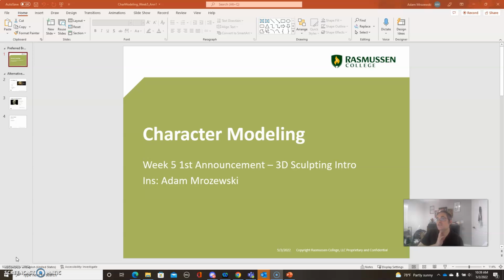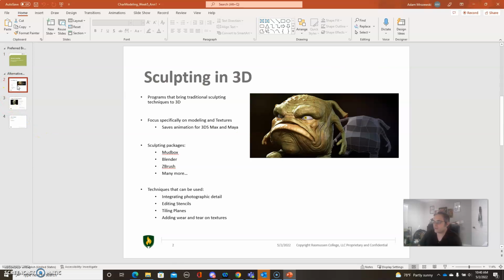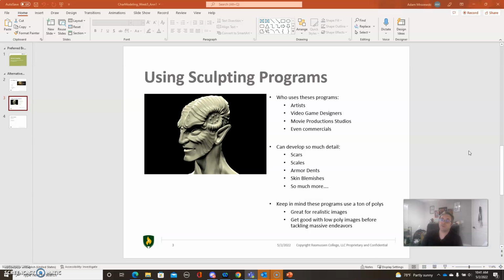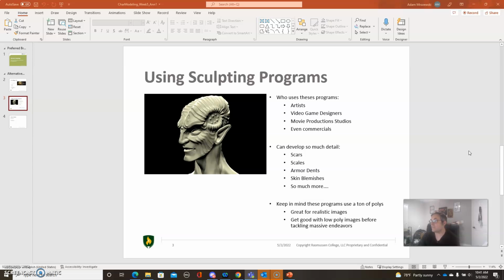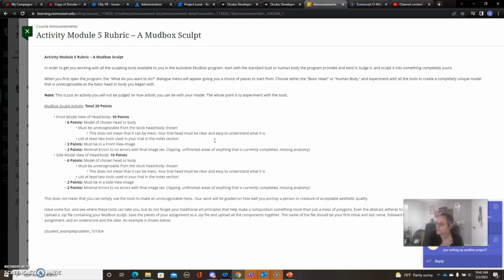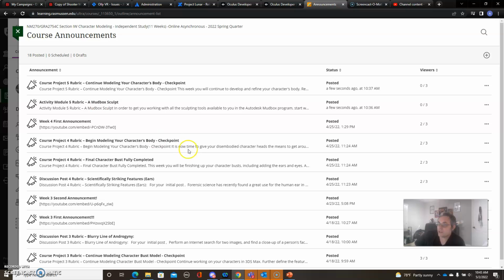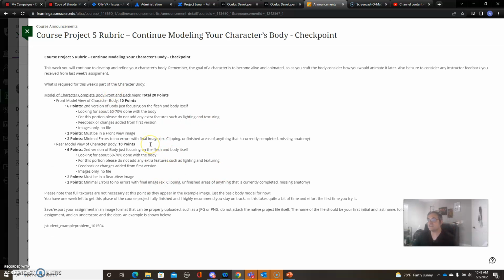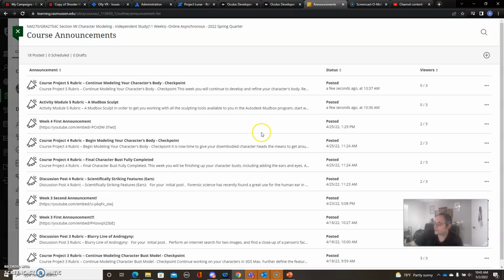CharMod_Spr22_Week5_Ann1